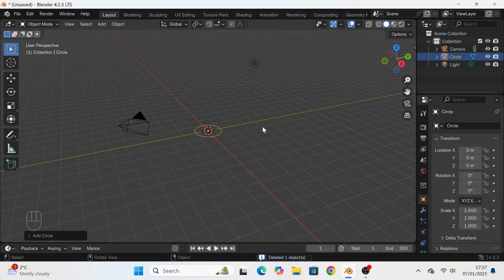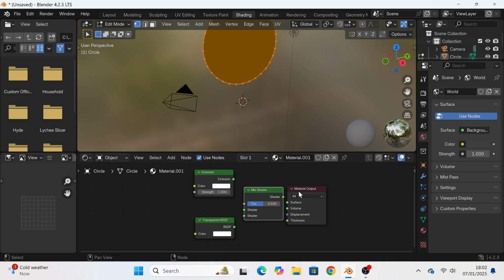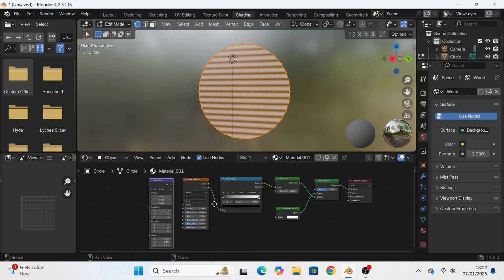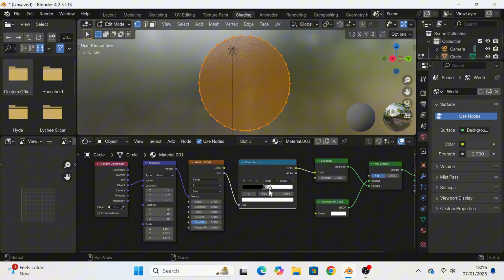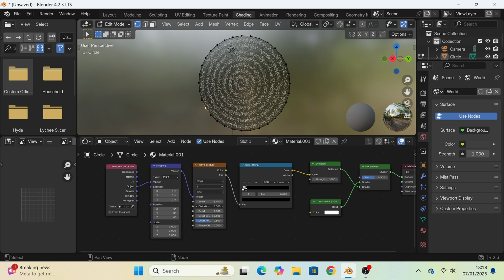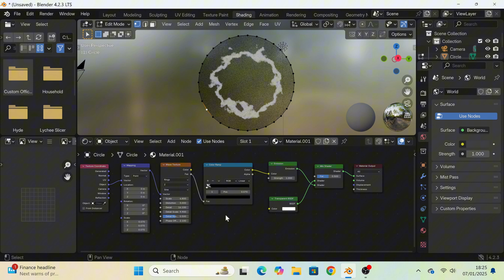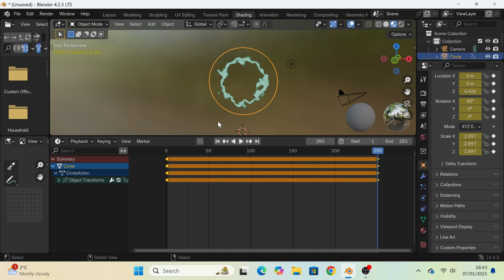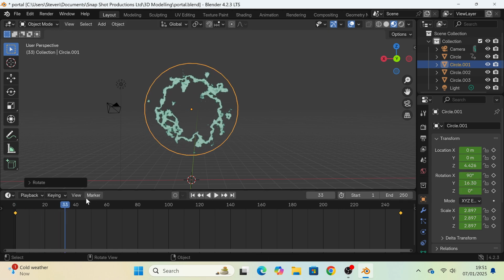Creating Portals in Blender, Day 7 of Blenduary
Just Day 7's tutorial from Blenduary.